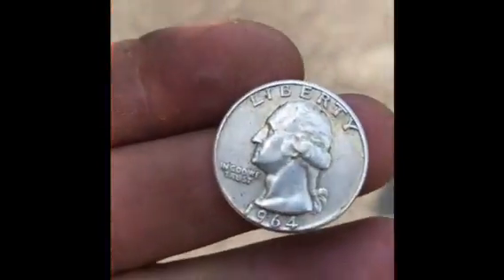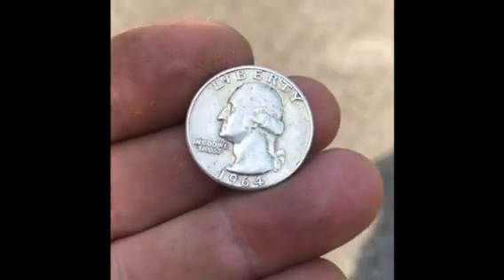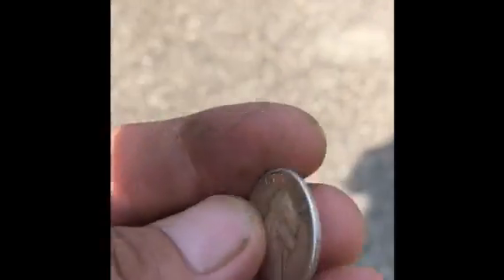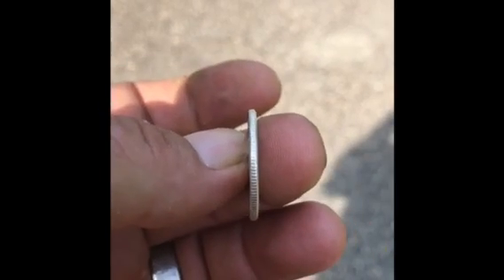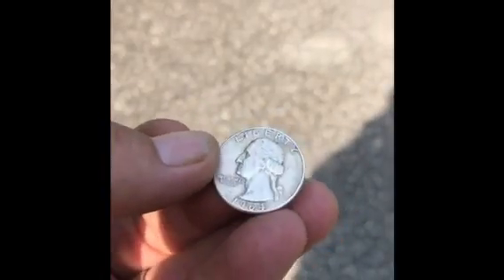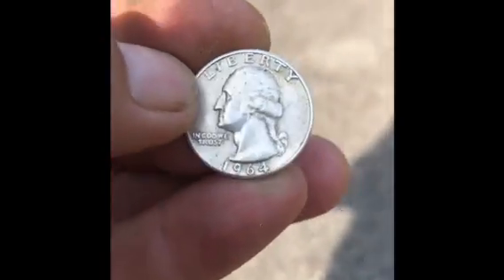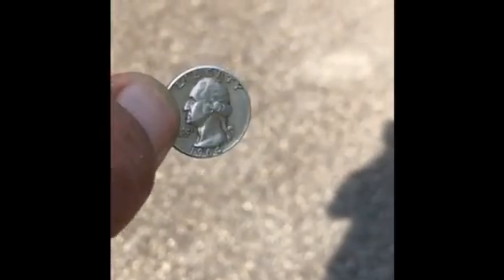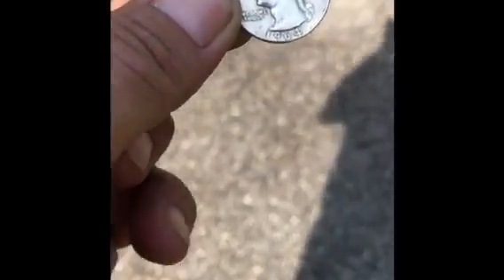Introducing : Silver Shadow’s Story Time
My Shadow talks about failures and successes!